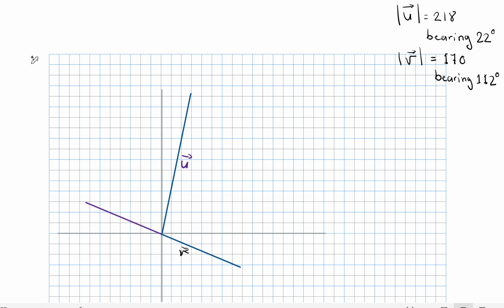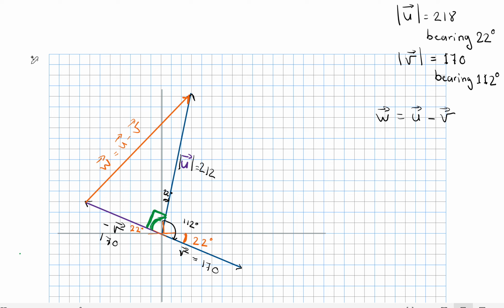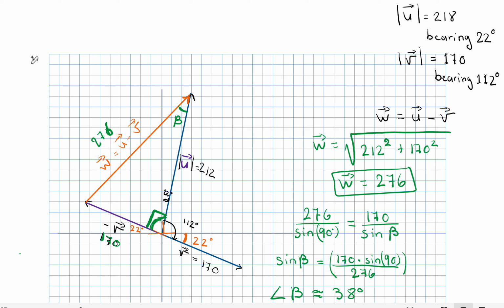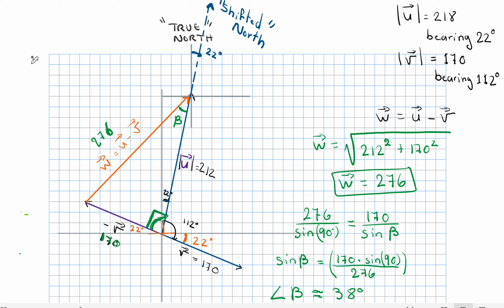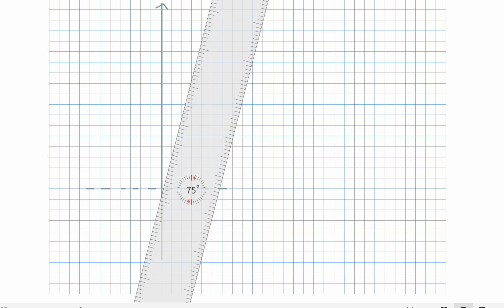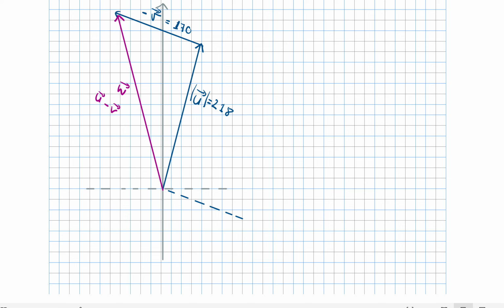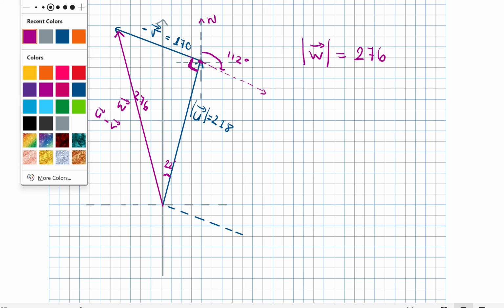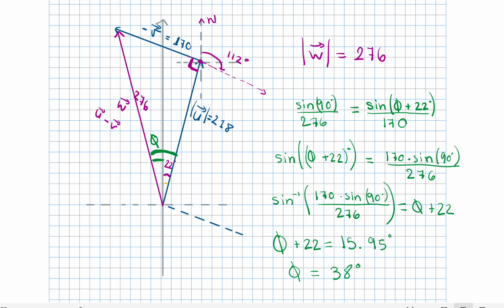Vectors Magnitude & Bearings Pg 664 # 16